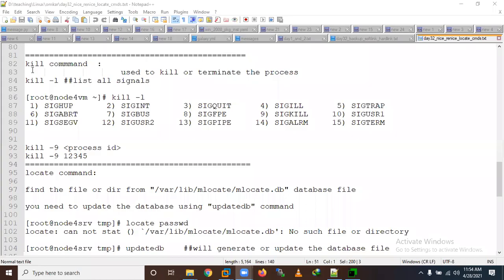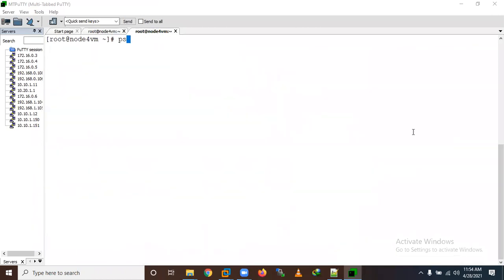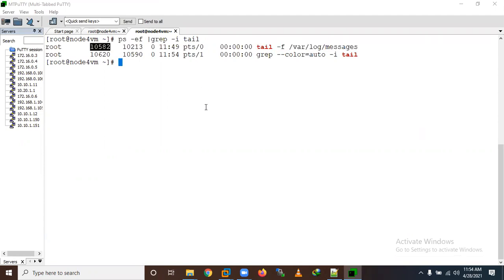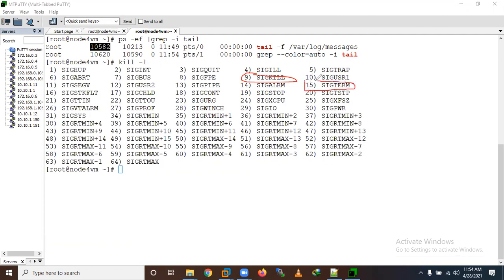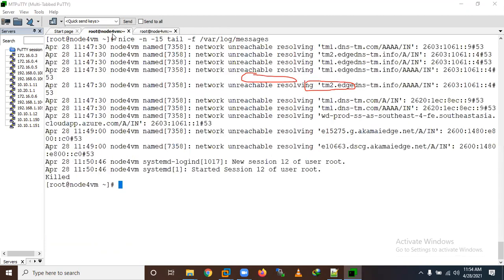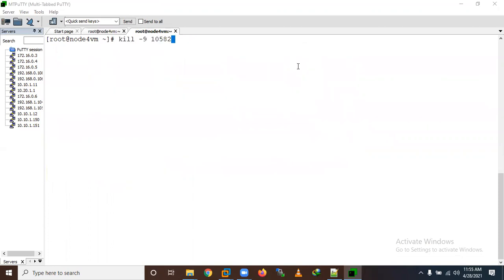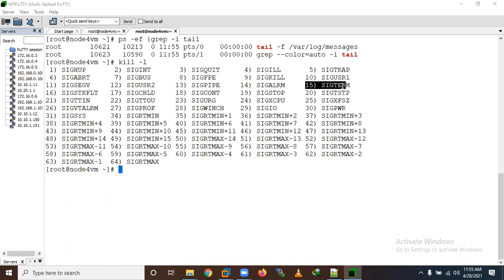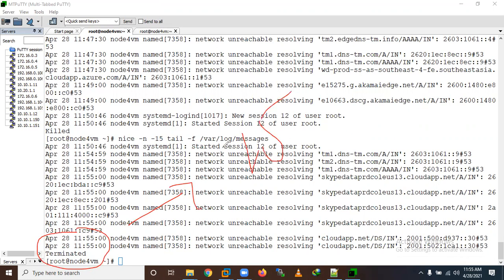#8 How to kill or terminate the process using kill cmd in Linux OS | RHEL | CentOS | Ubuntu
How to kill or terminate the process using "kill" command in Linux OS (RHEL/CentOS/Ubuntu)

Please follow the below link to learn Linux Operation System installation and basic Linux OS configuration.

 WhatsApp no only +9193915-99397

How to kill a process in Linux using kill command
Terminate process in Linux using kill command
Linux kill command tutorial
How to force kill a process in Linux using kill command
How to kill multiple processes in Linux using kill command
Linux kill command example
How to use kill command in Linux with PID
Terminate a process in Linux with killall command
How to send a specific signal to a process in Linux using kill command
Linux kill command options
How to kill a frozen process in Linux using kill command
How to kill a process by name in Linux using kill command
Understanding kill command in Linux with examples
How to gracefully terminate a process in Linux using kill command
How to use pkill command to kill a process in Linux
How to kill a child process in Linux using kill command
How to kill a daemon process in Linux using kill command
How to kill a process in Linux with timeout
Linux kill command usage and syntax
How to kill a process tree in Linux using kill command.